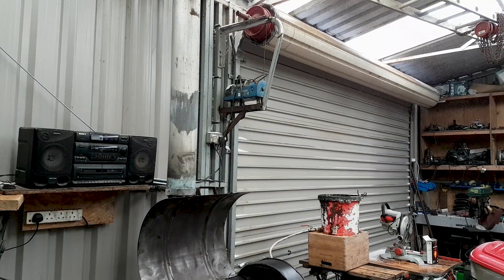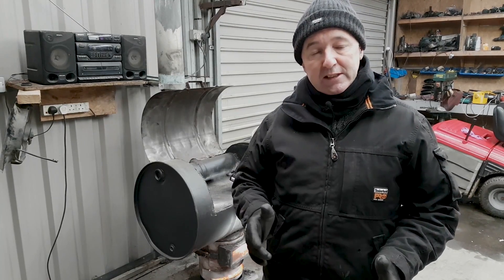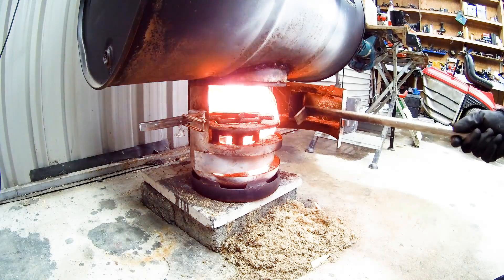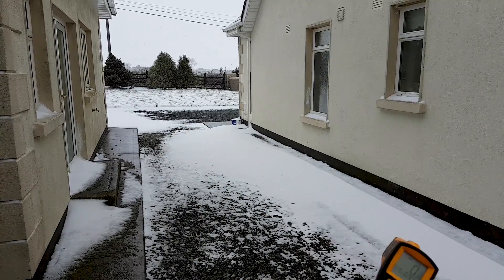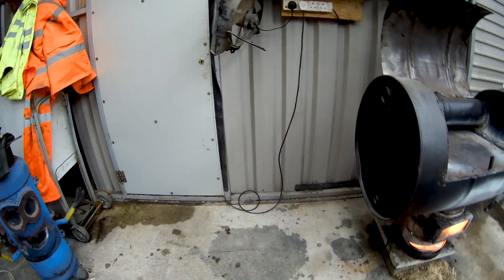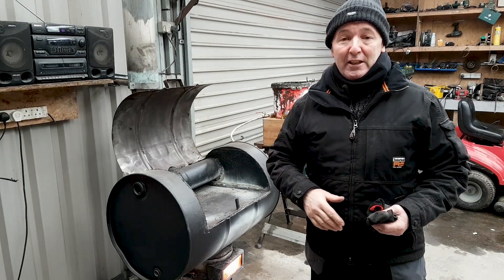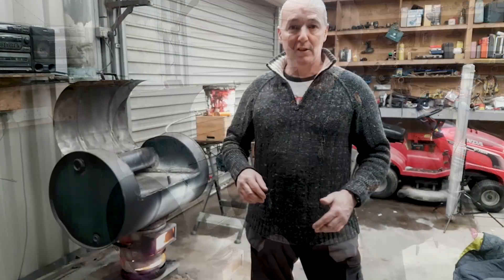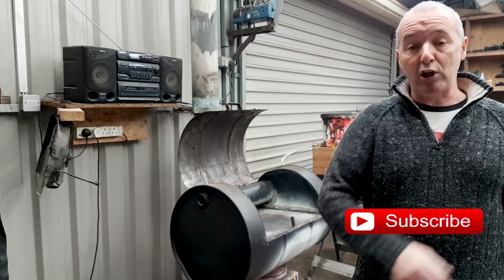Beat The Snow.. Free Heat. Waste Oil Burner + Sawdust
Got snow ..NO Problem. Free heat from Waste Oil and Sawdust in this home made waste oil burning stove.
I made this video last year and forgot to release it.
It was snowing outside and even inside the shed when I made this video. The waste oil burning franken-stove was well able to heat the shed and glow red hot. This stove was running on sawdust and waste oil
Snow Beating .. Sawdust and Waste oil burning Stove FREE Heat
This stove has been a great success and has lots of surface area to shed heat and act as a great space heater.
Amazon UK
200 amp Tig welder
18v Makita tool Kit
Amazon.com
200 amp Tig welder
18v Makita tool Kit
40 amp Plasma cutter
Amazon UK
200 amp Tig welder
18v Makita tool Kit
Amazon.com
200 amp Tig welder
18v Makita tool Kit
40 amp Plasma cutter

Gerry Kennedy
PM1648997
D11 RW30
Ireland